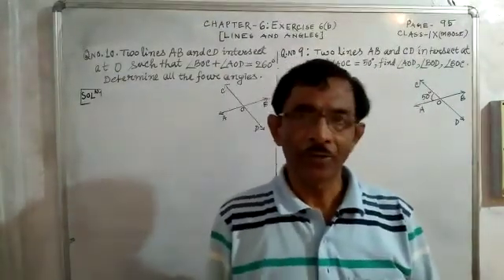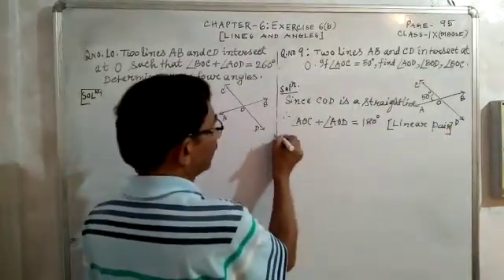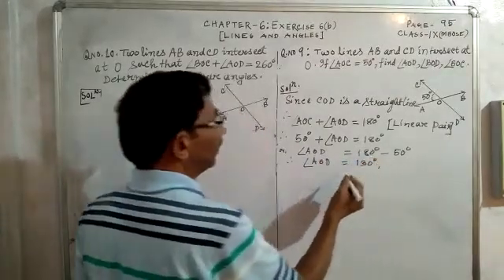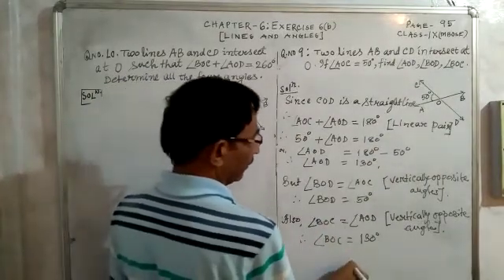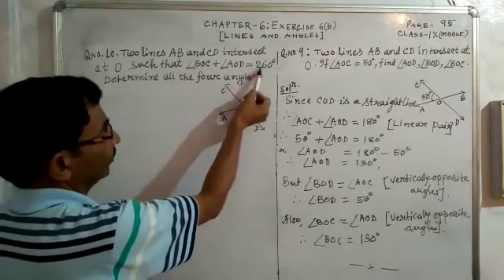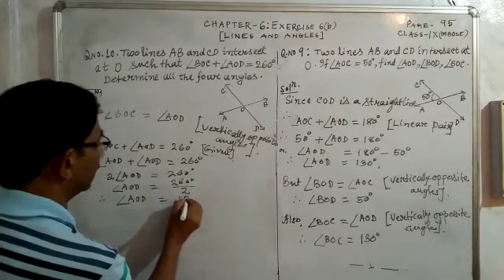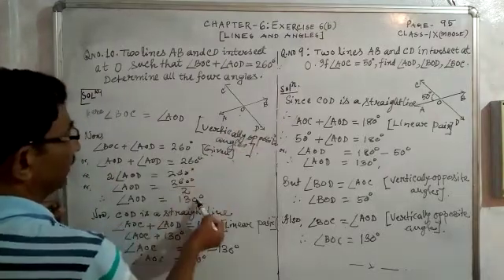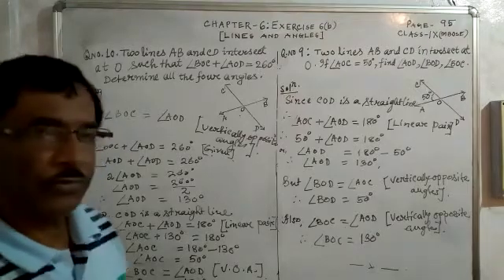Lines and Angles Ex 6(b) Question 9,10 class 9 Geometry